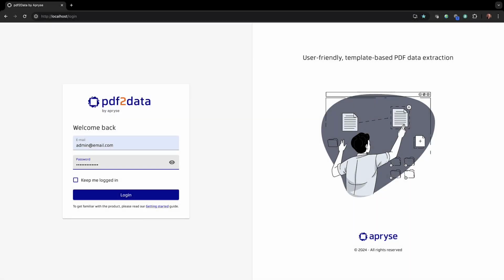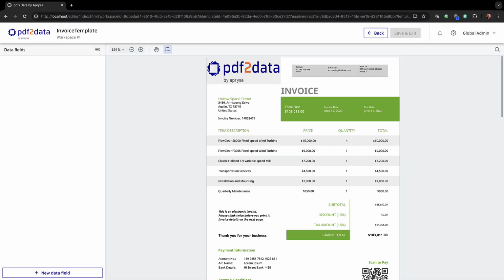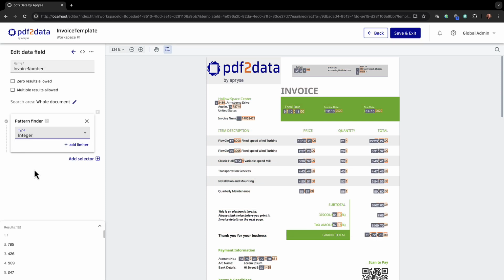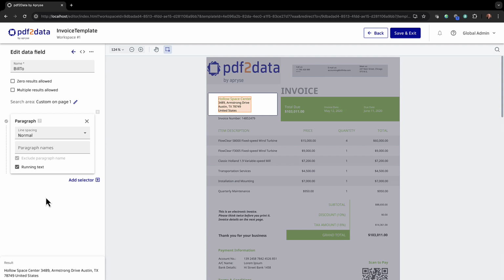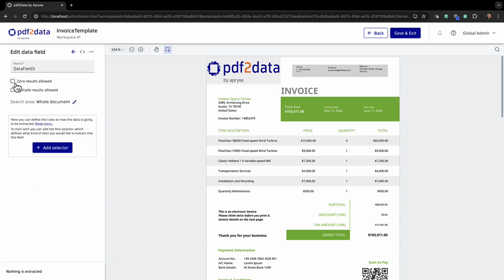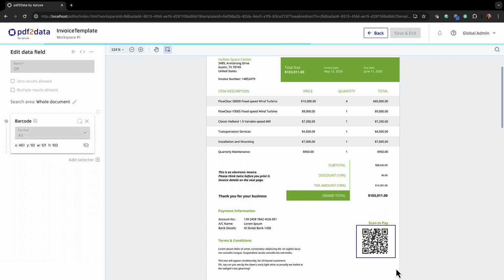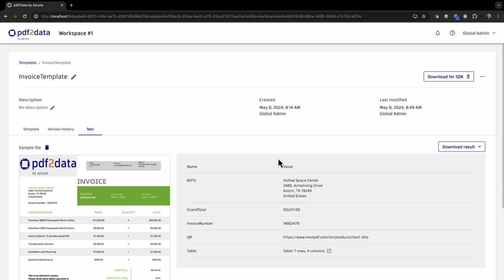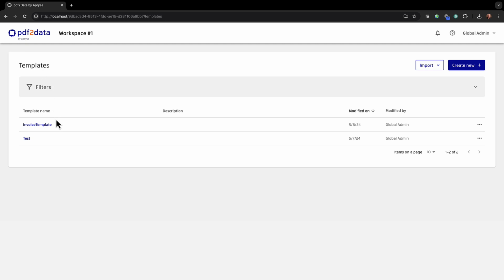An Introduction to pdf2Data 5.0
Discover how pdf2Data by Apryse transforms your PDFs and scanned documents into structured, easily reusable data. Solutions Engineer Al Sterling takes you through an introductory demo of Apryse’s powerful template-based data extraction solution.

Learn how to create extraction templates from reference PDFs, define data fields with configurable data selectors, and manage multiple templates with version tracking. You’ll also see how table recognition works, and how selector pipelining allows output from one selector to become input for another, enabling even more powerful content extraction capabilities.

Finally, you’ll see how the structured JSON or XML output from pdf2Data can be downloaded, or processed by our SDK using a Java, .NET, or RESTful API.

to learn more about pdf2Data: the powerful and user-friendly data extraction solution by Apryse.